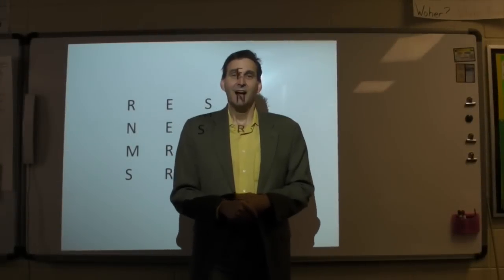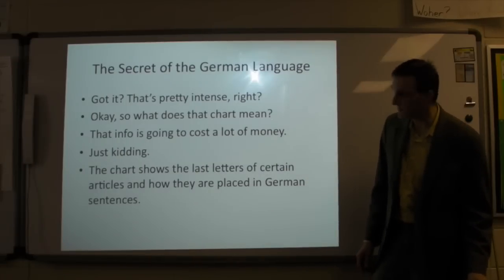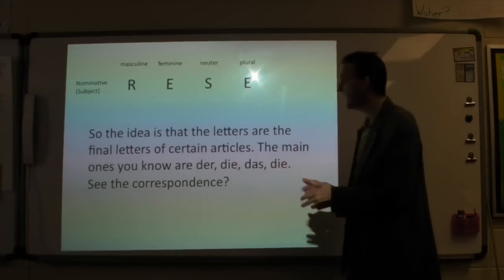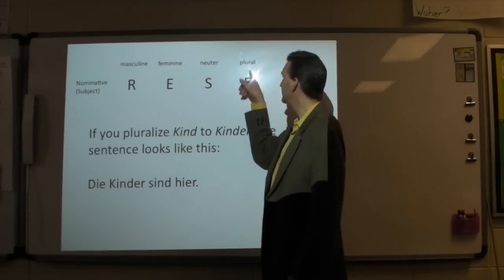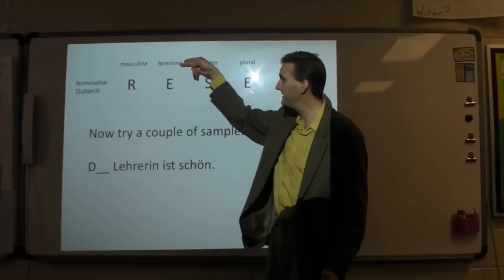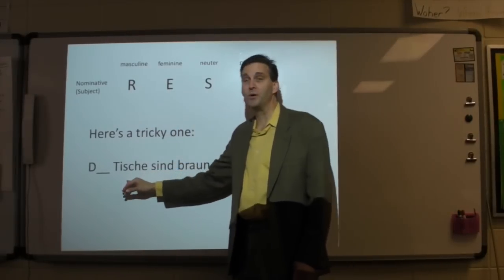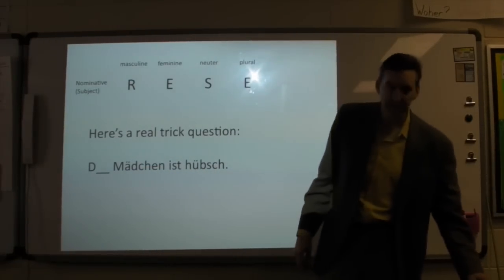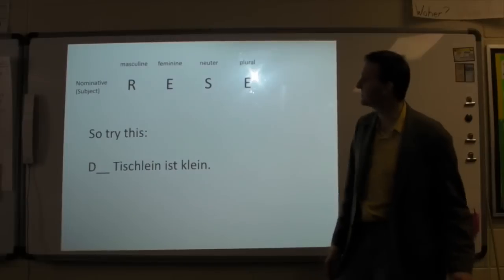Secret of the German Language Lesson 1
This is my way to trying to tame the difficult subject of cases and genders in German. Step by step instructions. Practice. A bit of humor. Not for beginning German students.
Here is a very helpful page to accompany the series, thanks to Bogan Davis